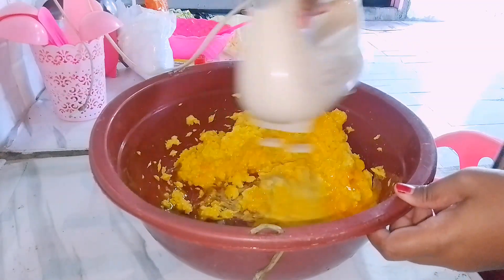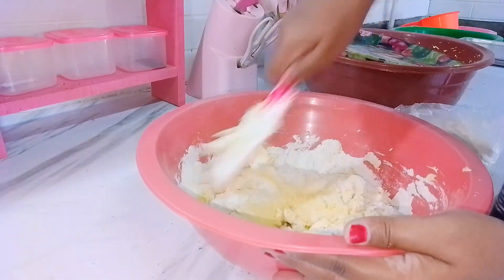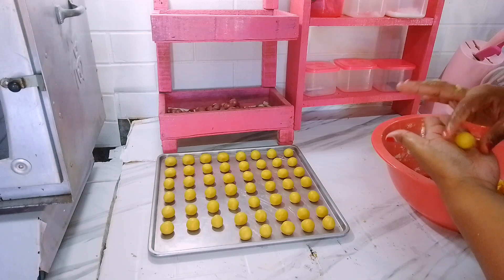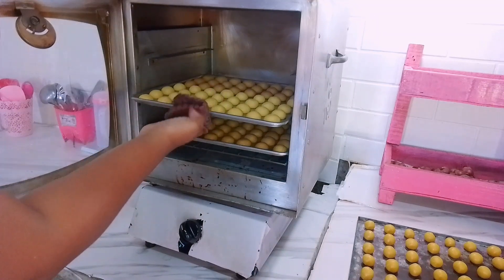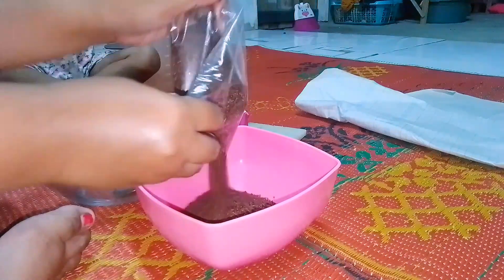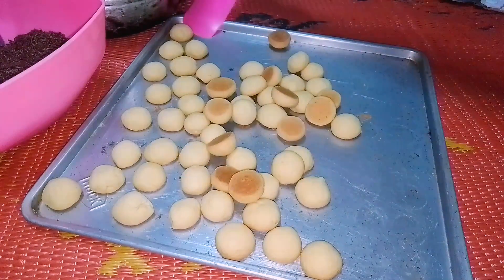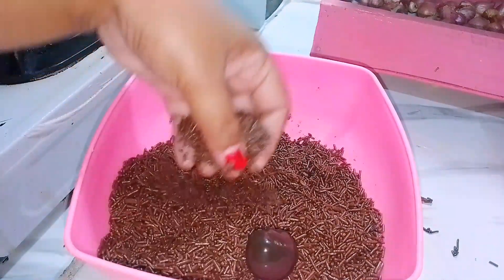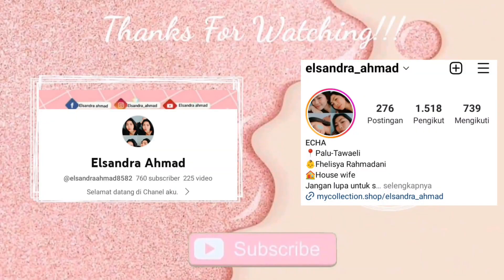BUATIN KUE KERING RAMBUTAN PUNYA MAMA MERTUA@elsandraahmad8582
Assalamualaikum teman Teman semua

Terimakasih banyak yah buat kalian yang sudahmengklik video aku.

FB elsandra ahmad